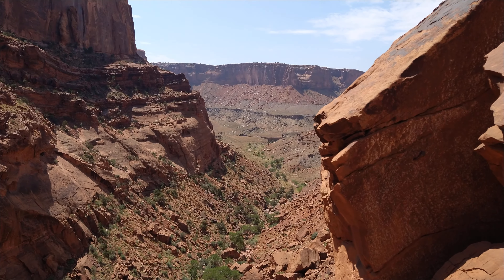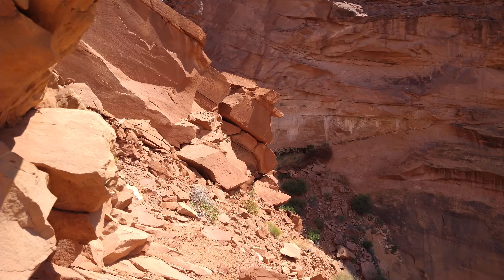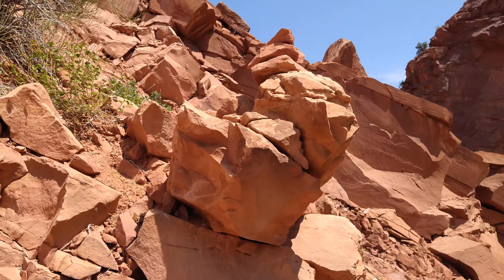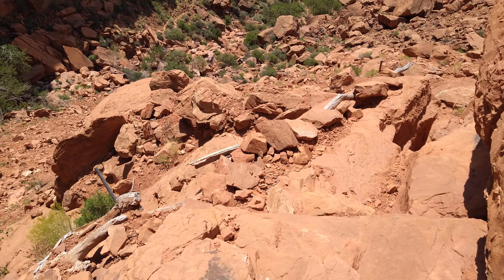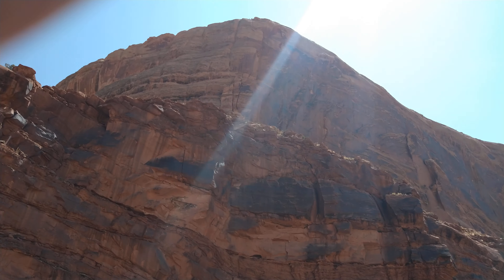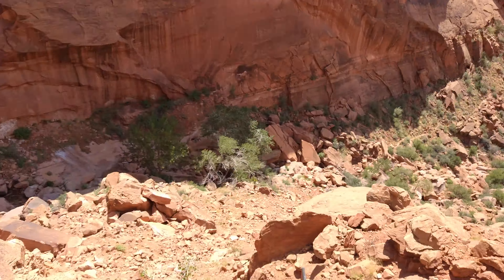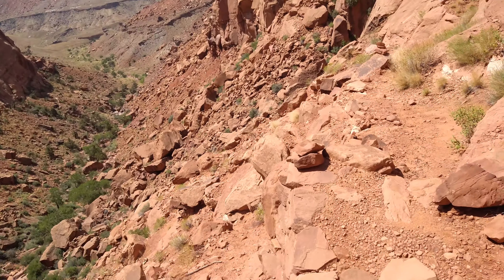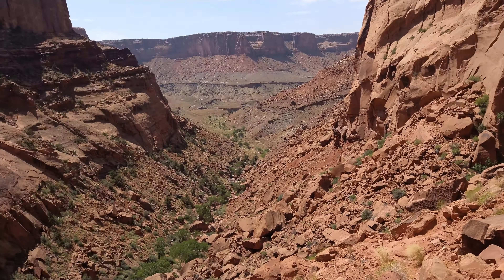Canyonlands National Park, Upheaval Dome area, syncline trail section (pt3)